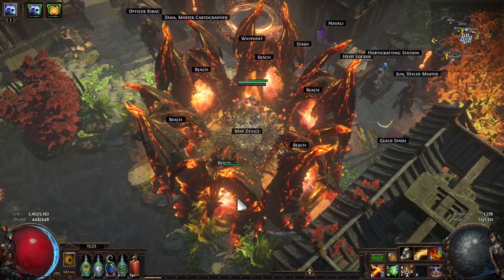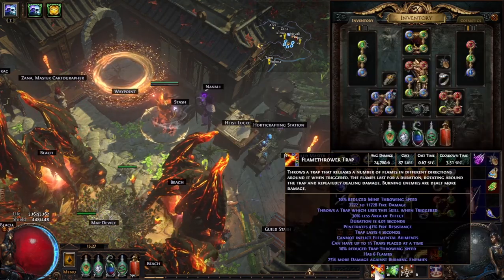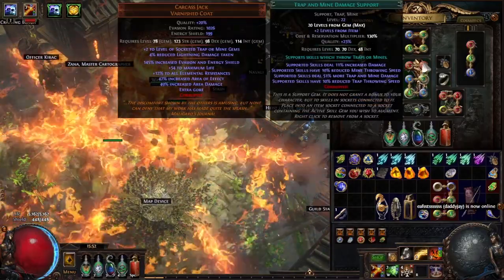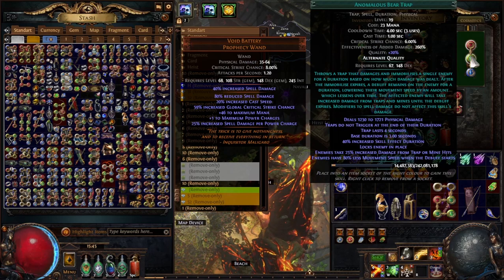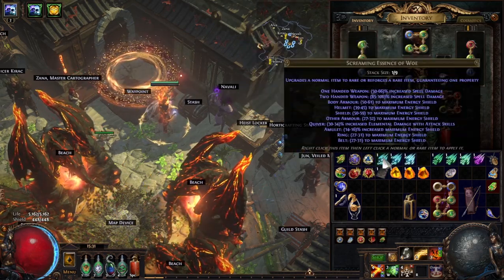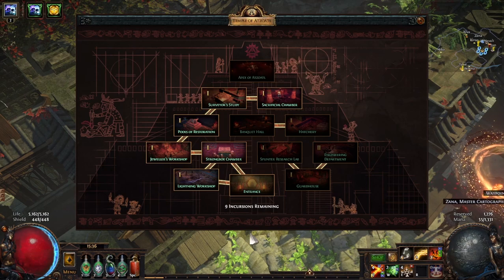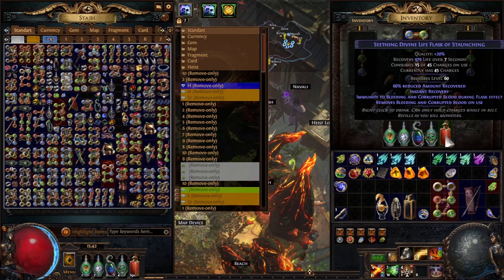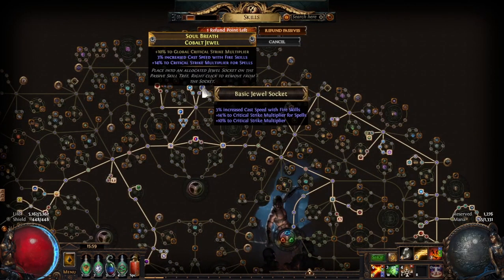[3.15] Strongest Trap Combo Fire&Flamethrower Traps Saboteur Guide | League Starter | POE Build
My discord channel to discuss about PoE.There are both English and Turkish chat channels for everybody :) You can also ask questions about my previous builds because i can't read comments all the time.

I farm most of my currency from farming tier 15-16 maps and killing conquerers&Sirus along the way.Most people still have no clue on how to juice&farm red maps.I have a guide on my channel that i prepared couple of leagues ago so if you don't know how to make currency,watch that carefully and you'll start printing exalts soon enough.

Timestamps
0:00 Intro
1:20 T16 Map Gameplay
3:28 Explaining the Build & Gems
18:41 Gear
28:07 Flasks
30:28 Talent Tree & Jewels
36:55 AL9 Mino and Alhezmin
(More videos are already in the official website build guide)